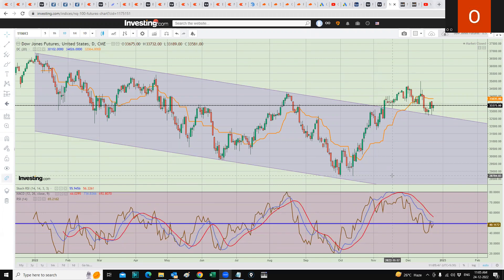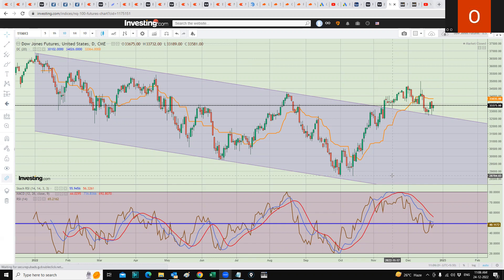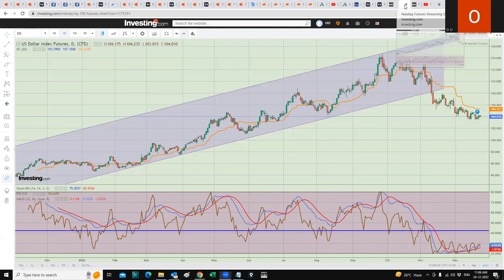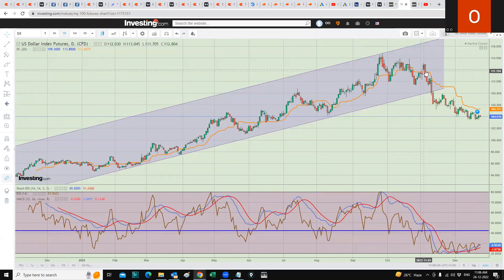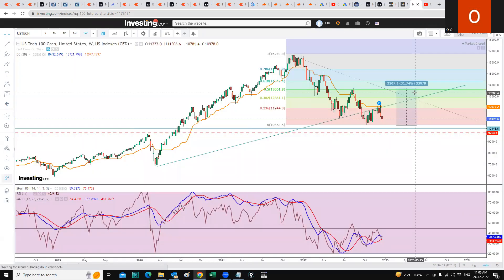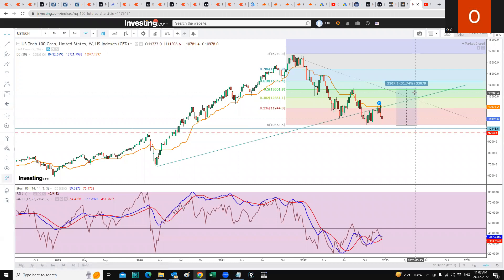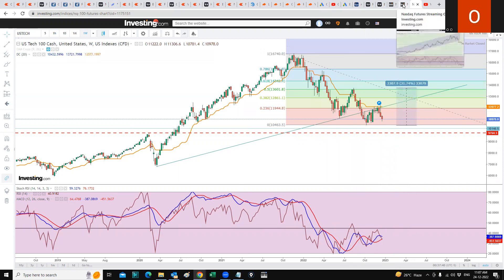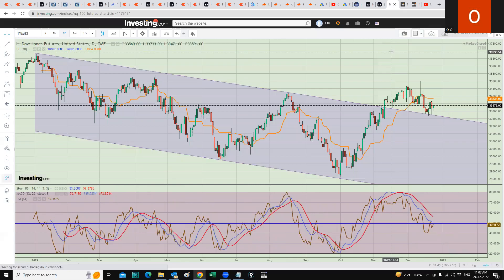Sideways Market for now